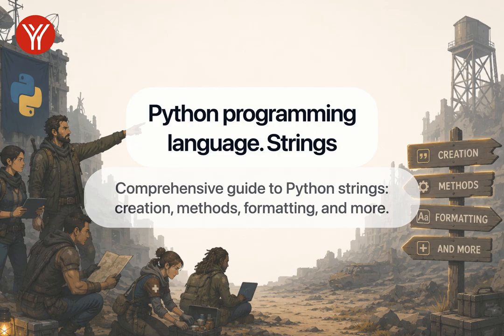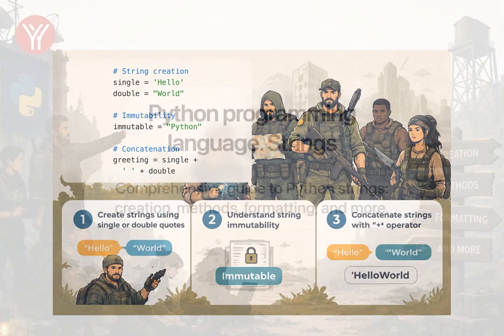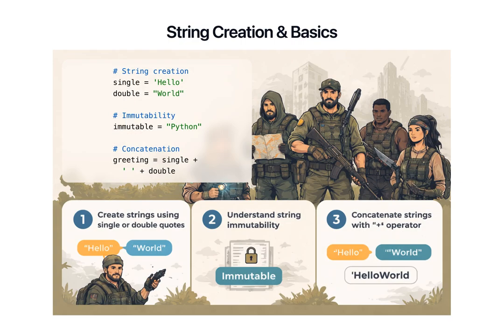Python programming language. Strings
Comprehensive guide to Python strings: creation, methods, formatting, and more.

Unlock the power of Python strings! Learn creation, immutability, methods like split and join, and advanced formatting techniques. Dive into slicing, indexing, and encoding for robust string handling. Perfect for enhancing your Python skills!

Chapters:

00:00 Title Card

00:02 String Creation & Basics
Summary:
- Create strings using single or double quotes
- Understand string immutability
- Concatenate strings with '+' operator

# String creation
single = 'Hello'
double = "World"

# Immutability
immutable = "Python"

# Concatenation
greeting = single +
  ' ' + double

00:04 String Methods & Operations
Summary:
- Use 'split()' to divide strings
- Join strings with 'join()'
- Replace parts of strings using 'replace()'

text = "apple,banana,cherry"
fruits = text.split(",")
joined = "-".join(fruits)
result = "Hello World".
  replace("World",
  "Python")

00:06 String Formatting Techniques
Summary:
- Format strings using f-strings
- Use 'format()' for dynamic content
- Embed variables directly in strings

name = "Alice"
age = 30

print( f"Name: {name}, Age: {age}")

print( "Name: {}, Age: {}".format(name, age))

00:08 Slicing & Indexing Strings
Summary:
- Access characters by index
- Use slicing to extract substrings
- Negative indices count from end

00:10 String Encoding & Decoding
Summary:
- Handle different character encodings
- Use 'encode()' to convert strings
- Decode bytes with 'decode()'

text = "Hello"
encoded = text.encode("utf-8")
print(encoded)
decoded = encoded.decode("utf-8")
print(decoded)

00:12 End Card